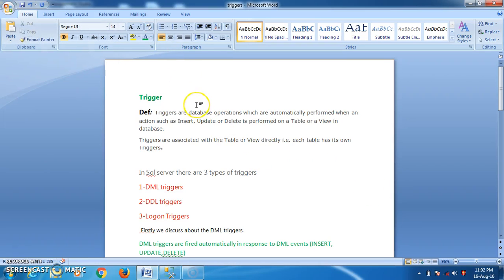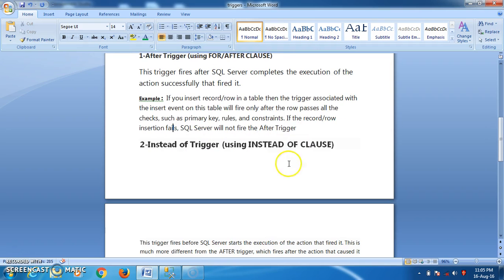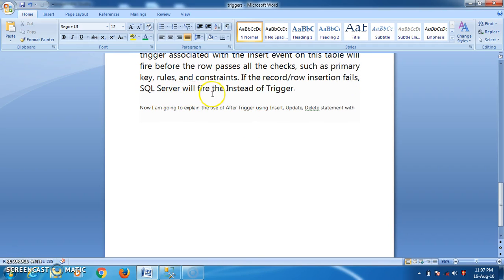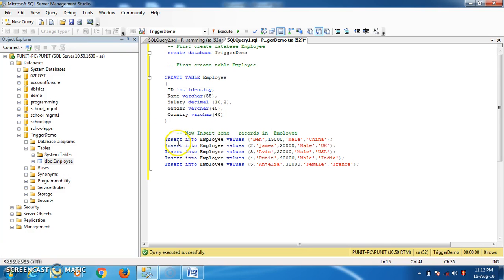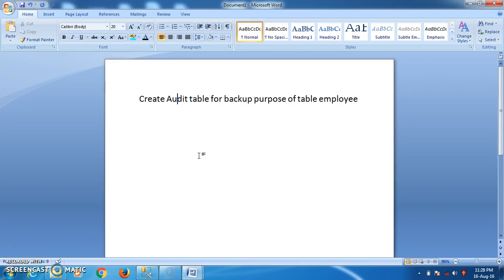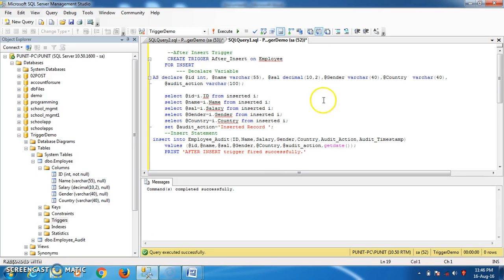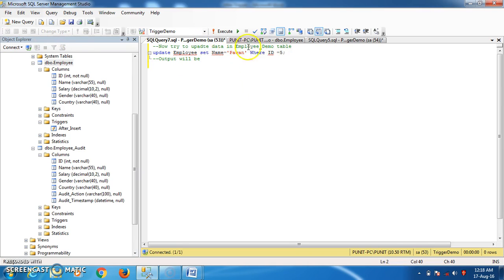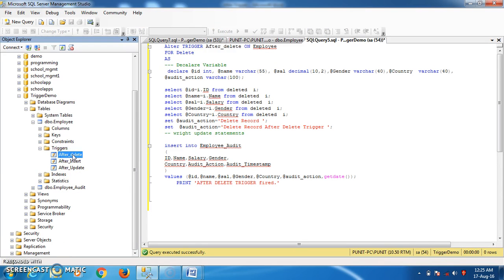DDL triggers in sql server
How to create DML trigger in sql server 2008/2012 and describe about the update,insert and delete trigger.